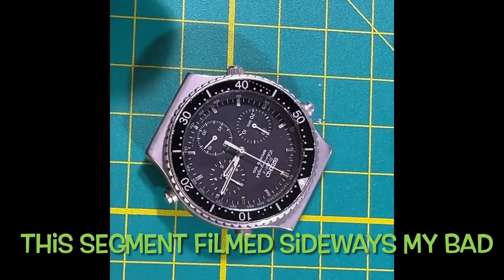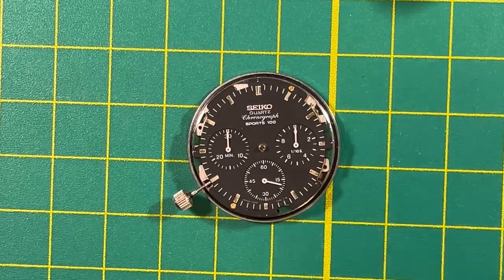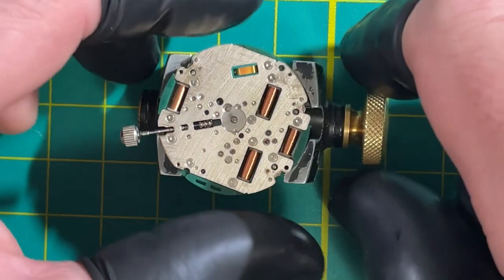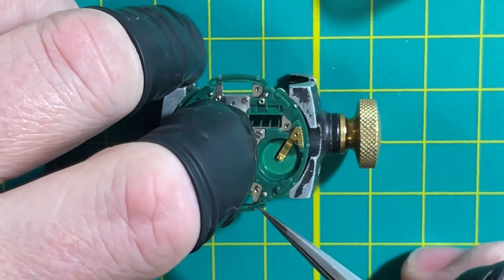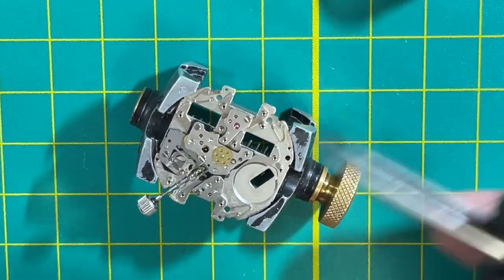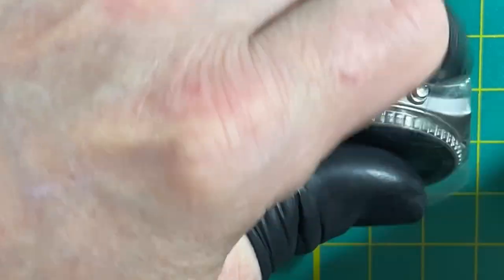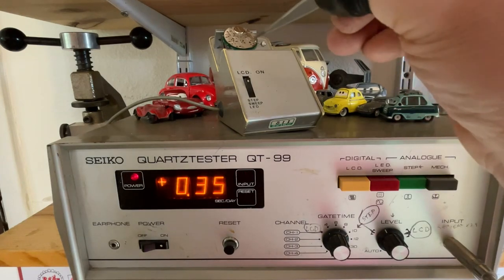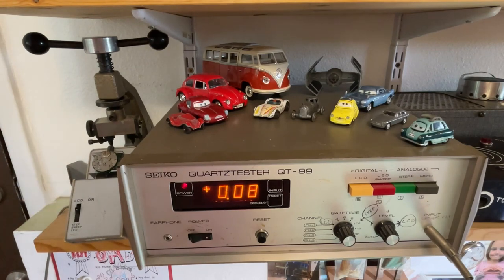For DM: Seiko 7A28-7049 15j chronograph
Full service on this baby.

PSA: This video contains sub-optimal levels of editing, namely, none.  No script, no planning, no real editing, nothing.  Same for the sound - I forgot my microphone so if you can hear *anything* count that as a win.  Even if that "anything" is tuneless humming.  I did pump up the volume though.  YMMV if you choose to blow part of your life on this.  No Refunds.  Enjoy!